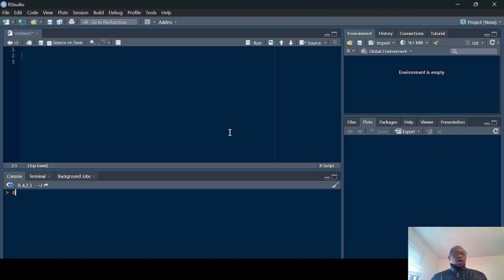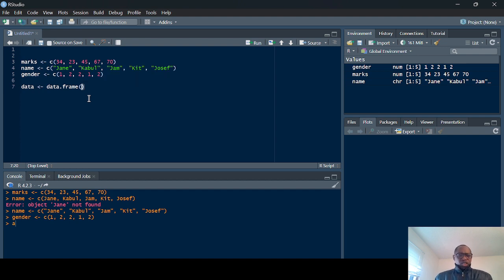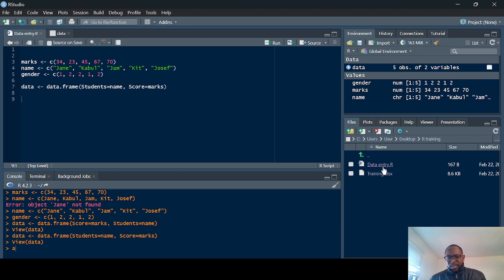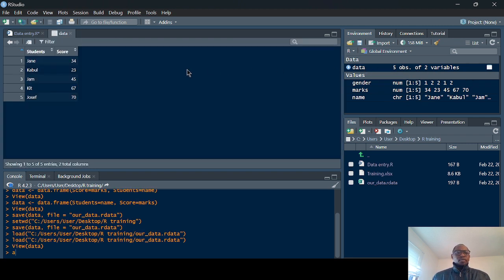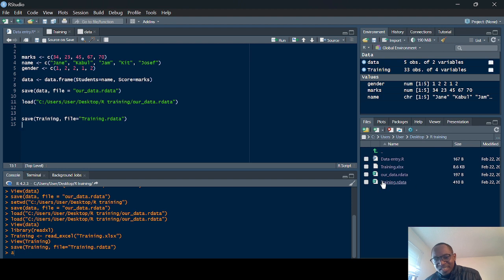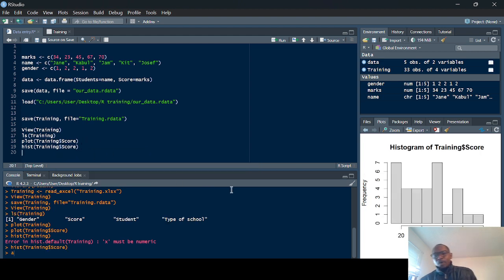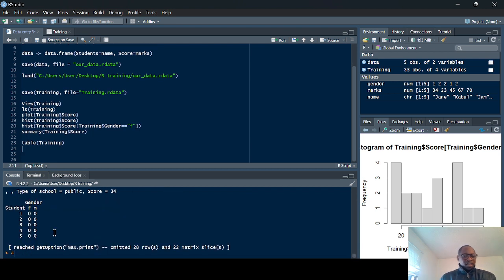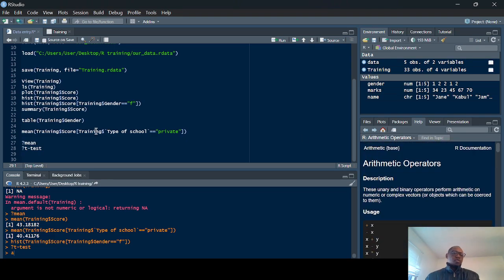Data manipulation | Data entry, Import data from MS Excel, basic codes, set a Workingdirectory | ep2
In this second episode of the R programming session, we showed how to manipulate data in RStudio. How to manually enter data and create a data.frame, use basic and simple codes. How to import data files from different formats, manipulate them, view, list, summary, plot, and mean computation. Set a working folder and directory and save files in the right workingdirectory.